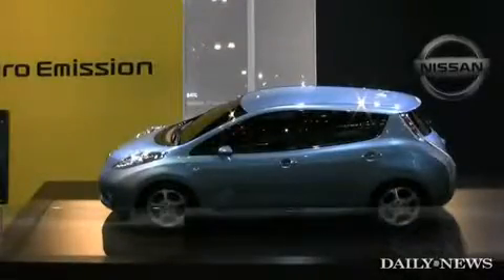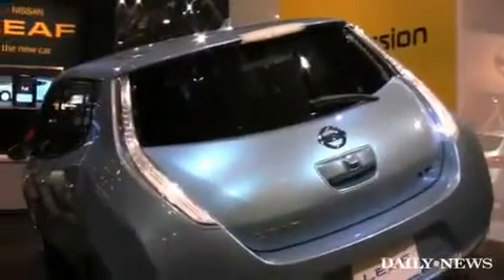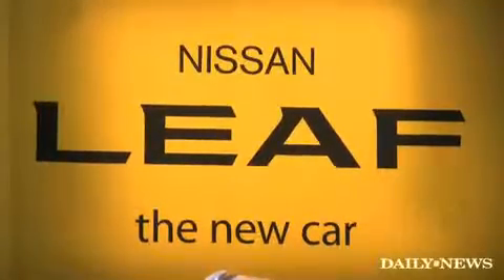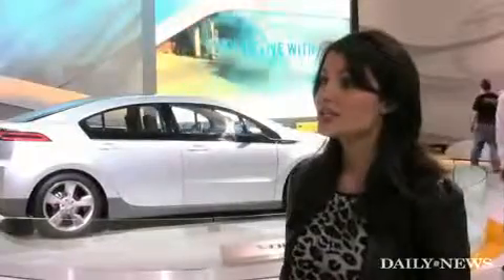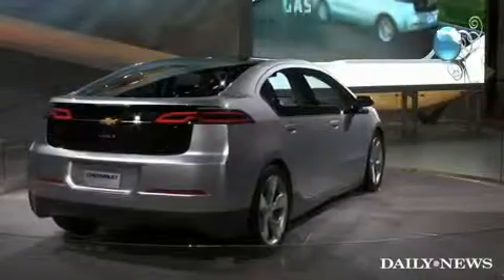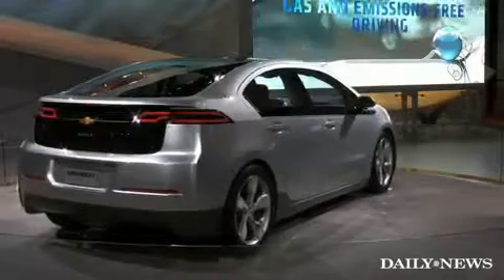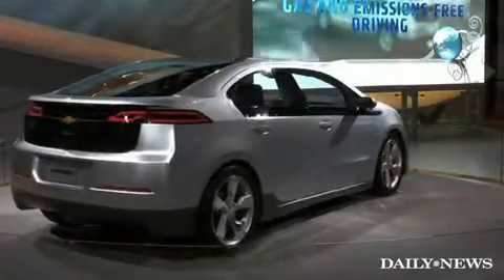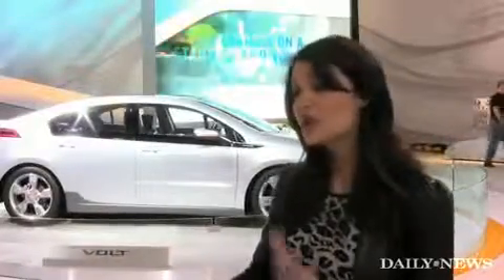Nissan Leaf vs the Chevy Volt